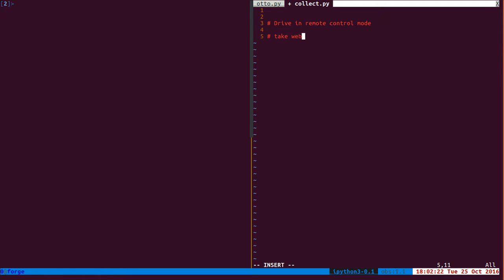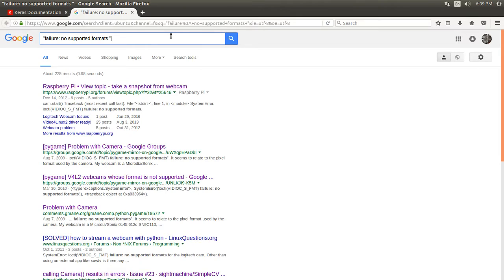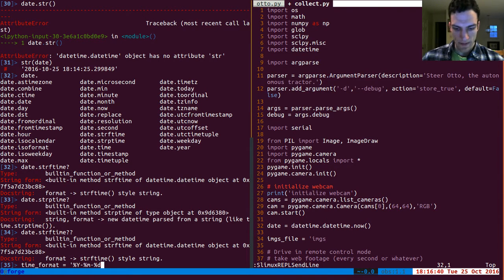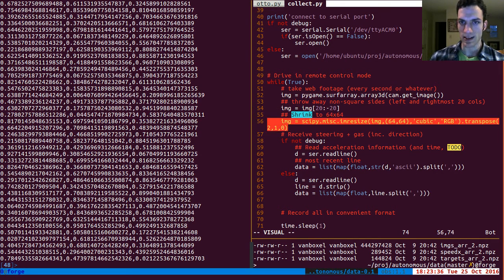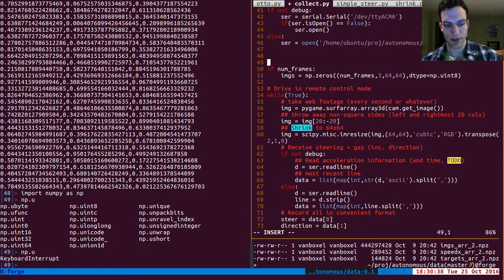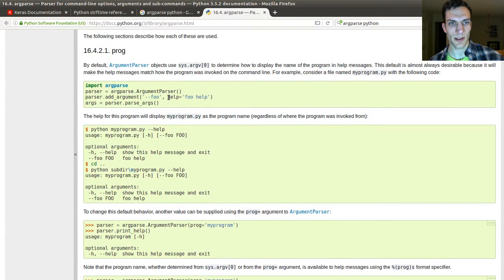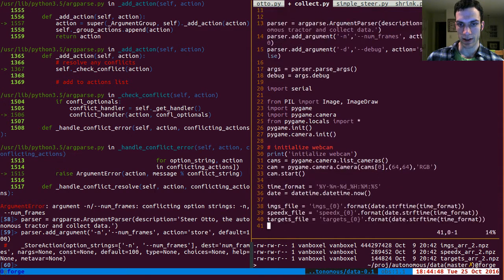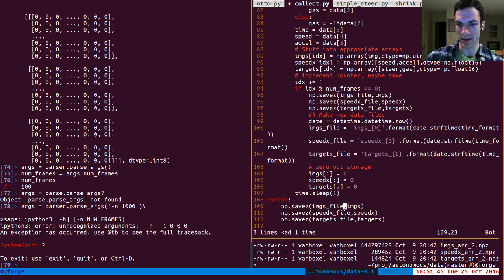Self-driving car data collection platform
With Otto, the self-driving tractor in some state of "working", it's time to start collecting proper data.  This is the creation of a script to read from the webcam and FUBARino board, process things into the right format, and spit out the data as .npz files.